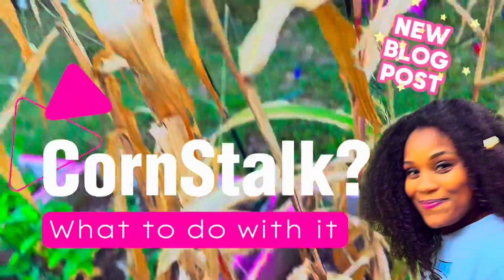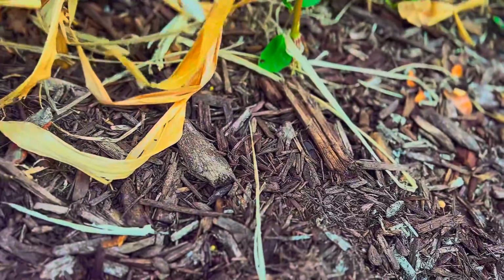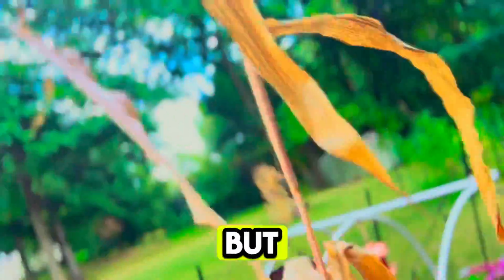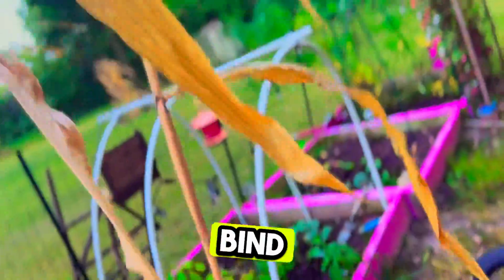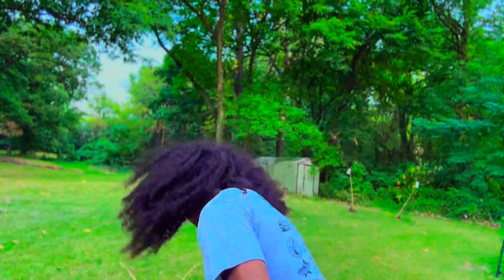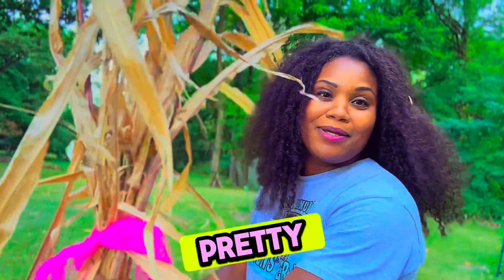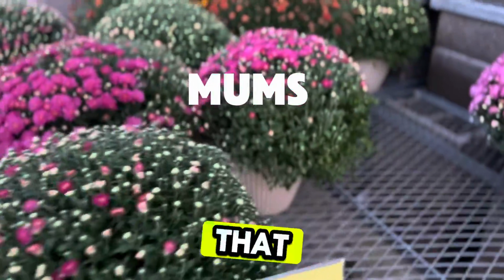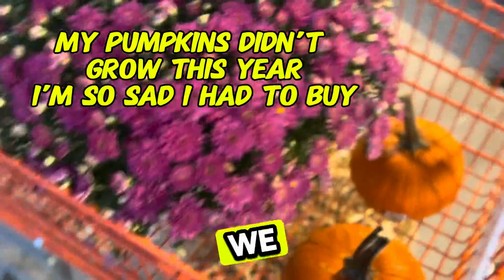Watch what I do with my cornstalks…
Trust. They won’t go to waste. Farmers make use of everything.

Time stamps:

0:00 - 1:28 Harvest cornstalks

1:29 - 1:56 separate cornstalks into two piles

1:57 - 2:45 tie cornstalks with ribbons

2:46 - 3:25 Show off my pretties 🤣💕🌽🎀

3:26 - 3:48 let’s decorate (beginning)

3:49 - 4:11 shop for mums at Home Depot

4:12 - 4:18 show end result (makeover complete)